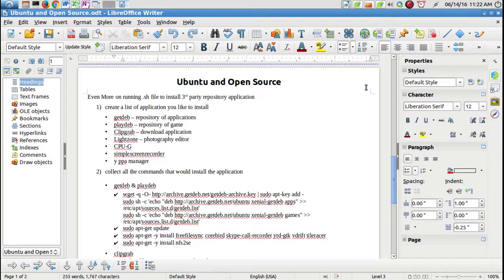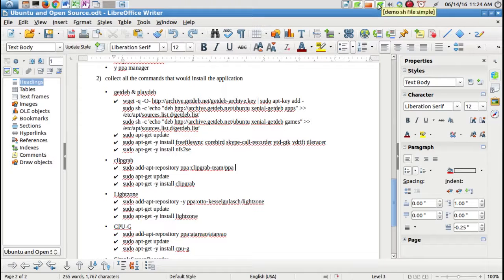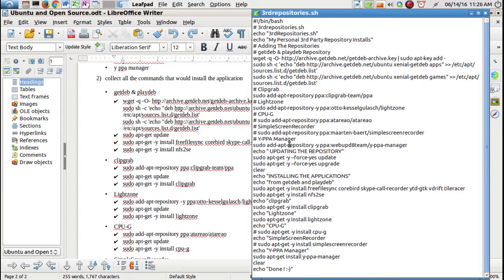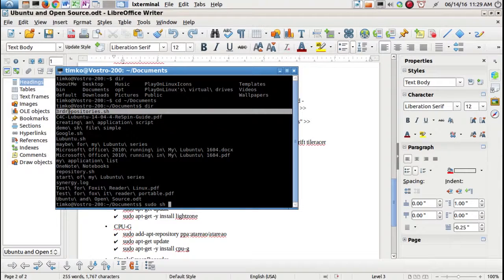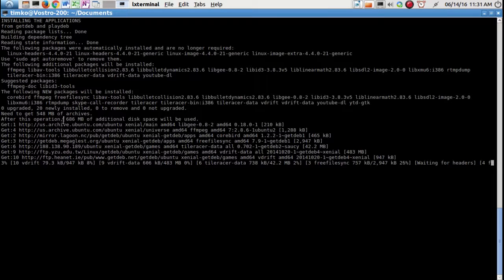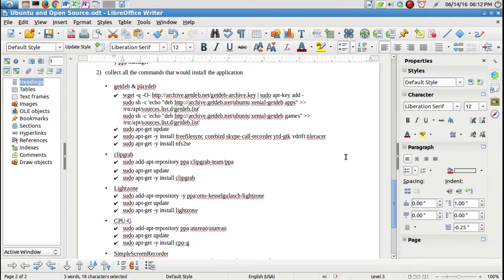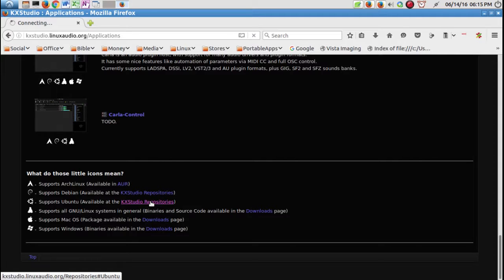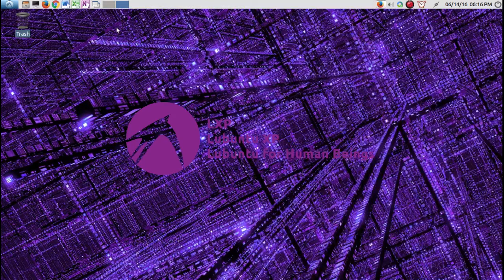Lubuntu 3rd party Repository and a .sh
My final thought on a .sh file and 3rd party repository to install applications.